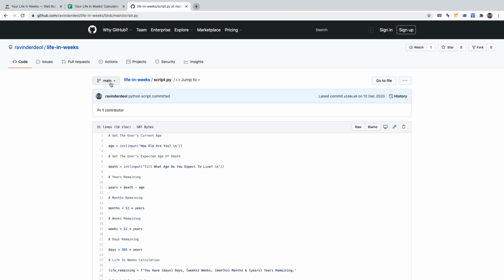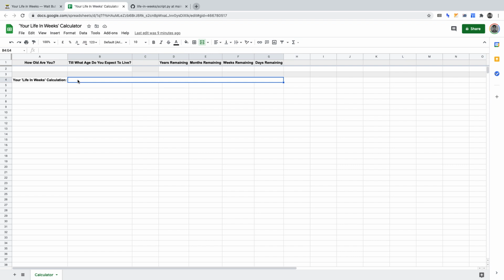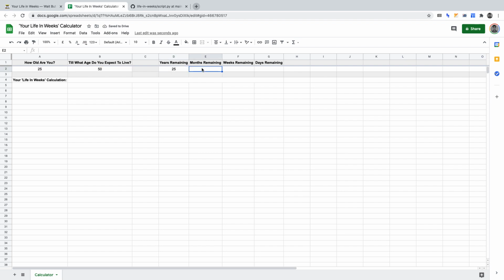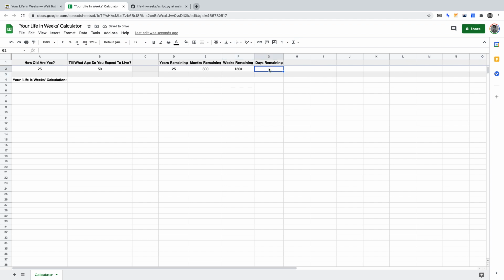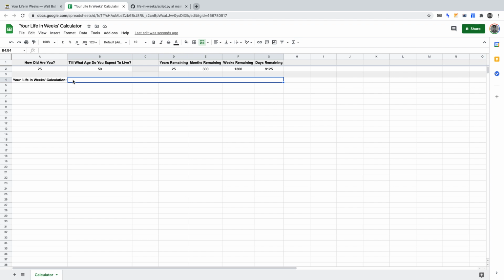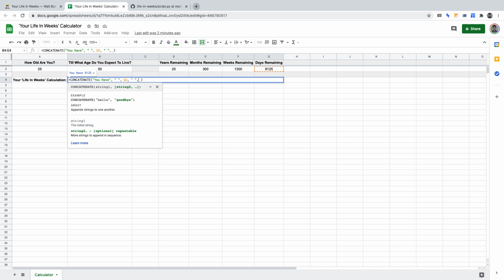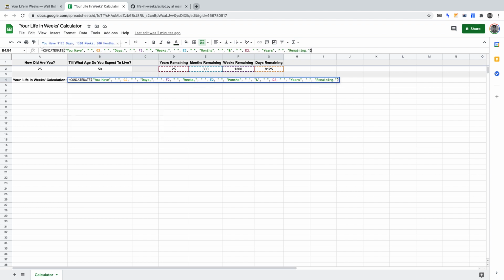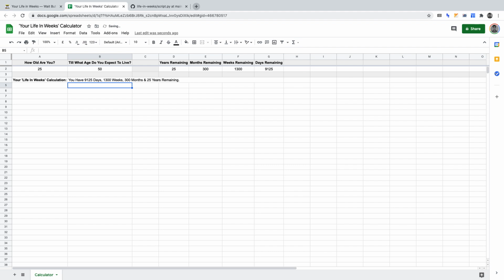Build A 'Your Life In Weeks' Calculator With Google Sheets: No-Code Tutorial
By the end of this tutorial, you will have built a Your Life In Weeks Calculator in Google Sheets. The project is inspired by Tim Urban of Wait But Why.

⏱️ Timestamps

Project Introduction - 00:00
Google Sheet Setup - 00:37
Create Formulas For ‘Remaining’ - 02:09
‘Life In Weeks’ Calculation Formula - 03:45
Thanks For Watching - 07:45

🧰 Resources

🤖 Screencasts

📝 Prompts

📚 Courses